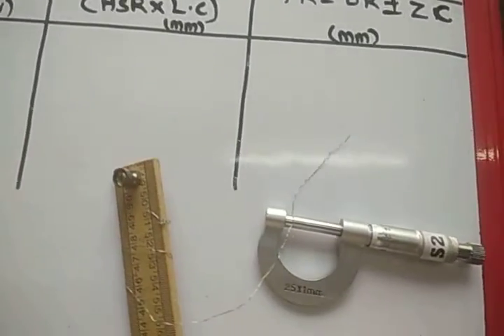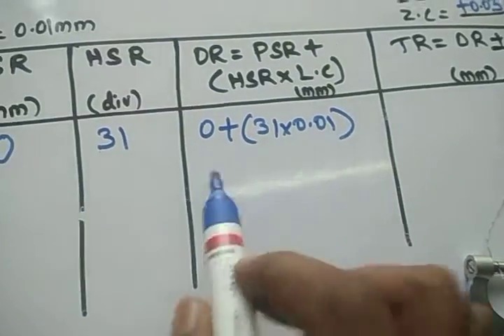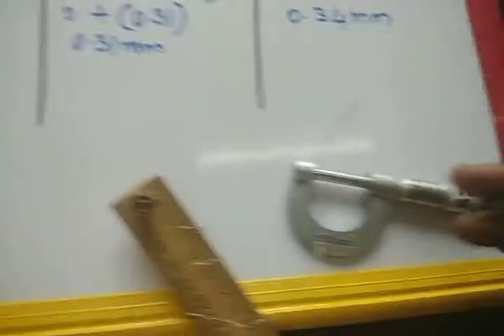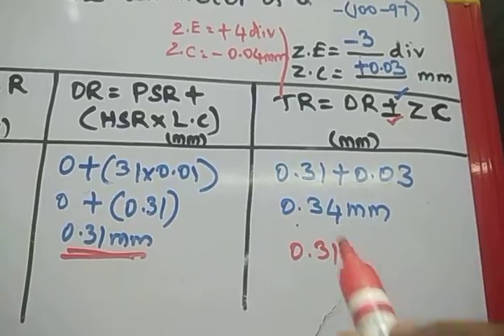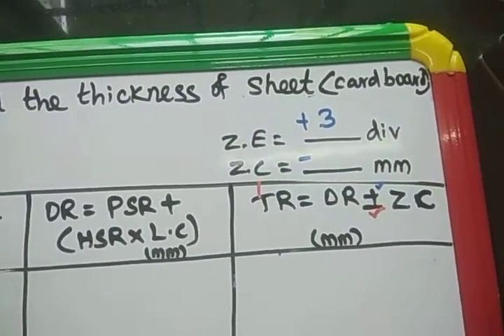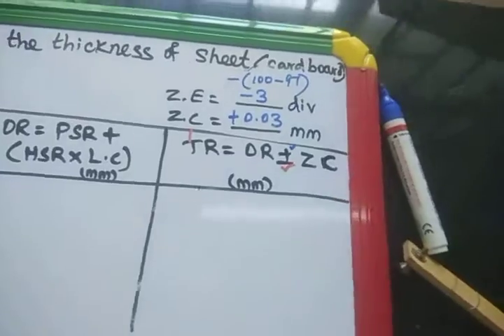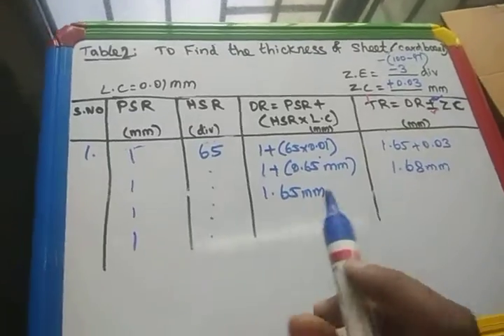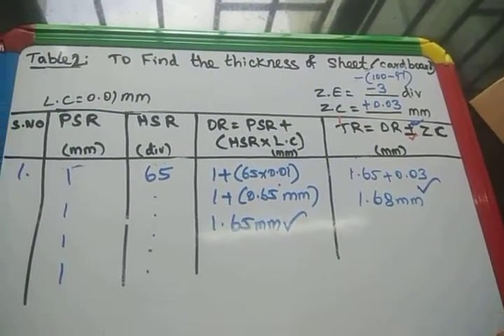Class 11 Expt 2 Screw gauge part 3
Thickness of a sheet